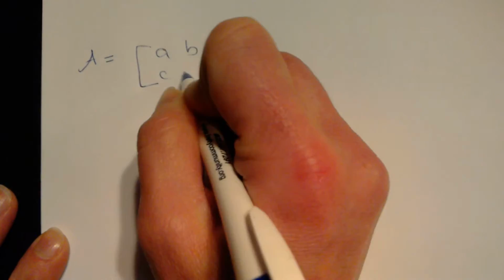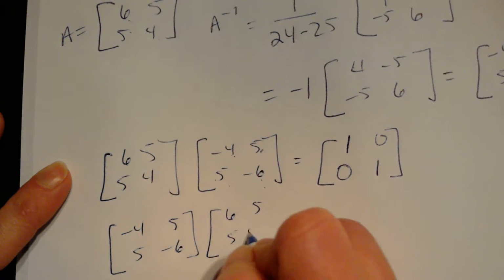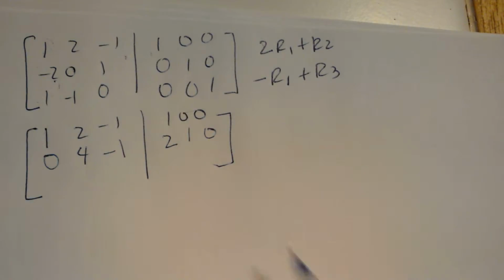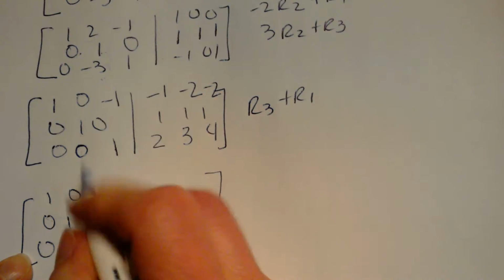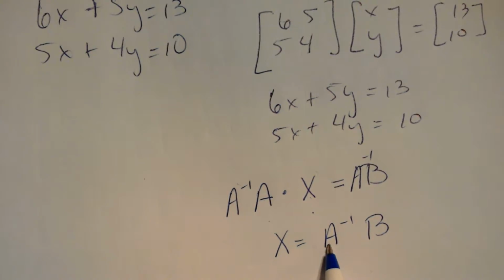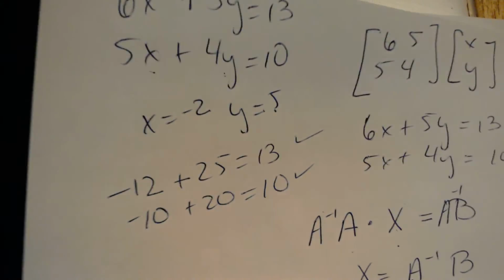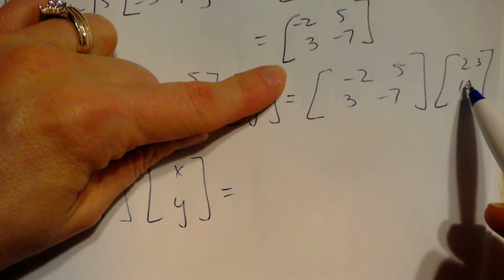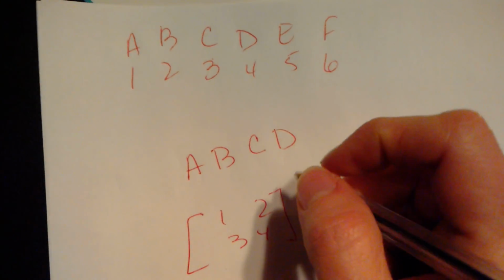College Algebra Section 5 4